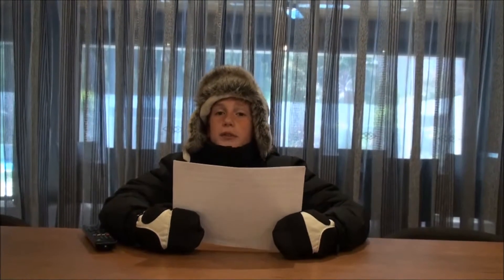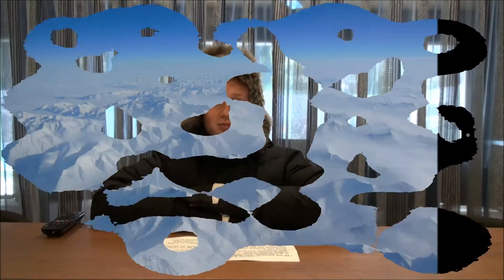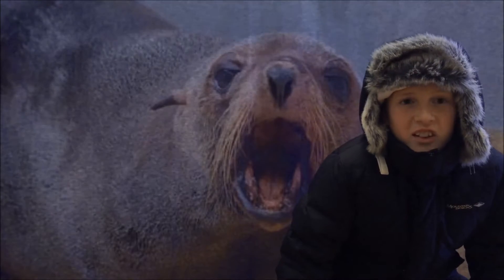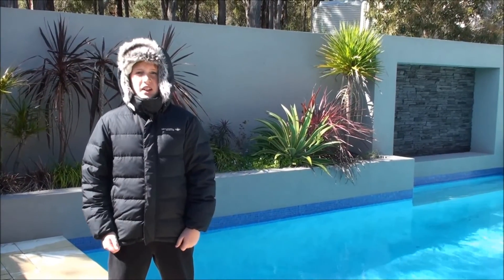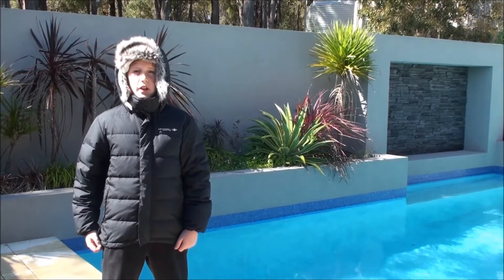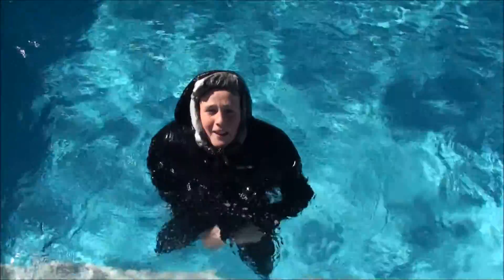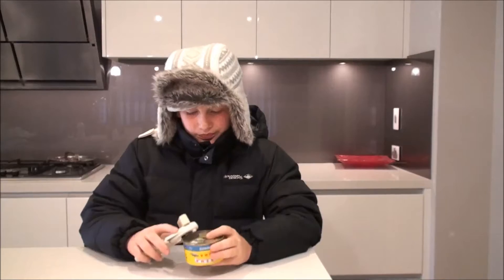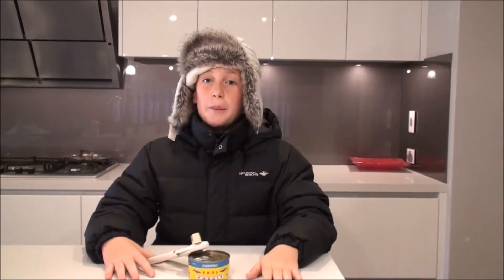Zakiah Antarctic Fur Seal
Animals of Antarctica Documentary 2016